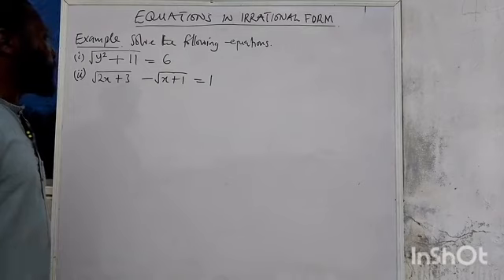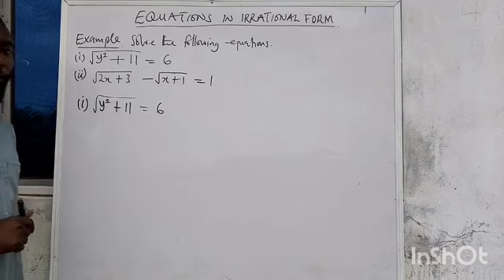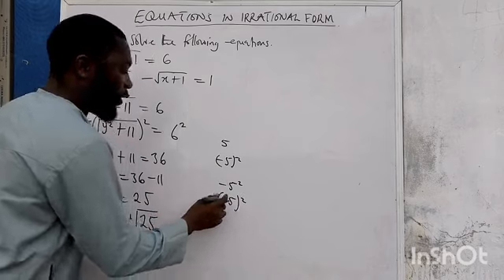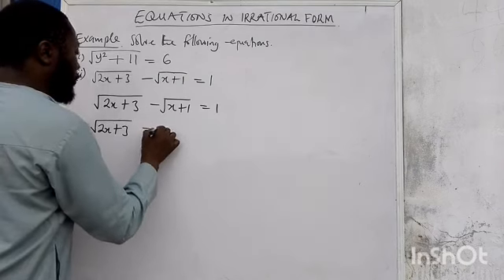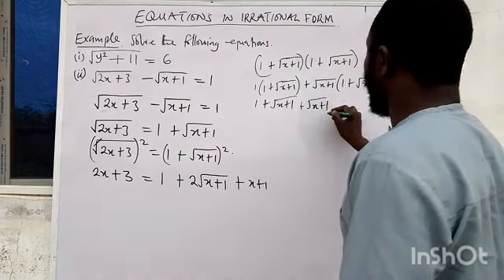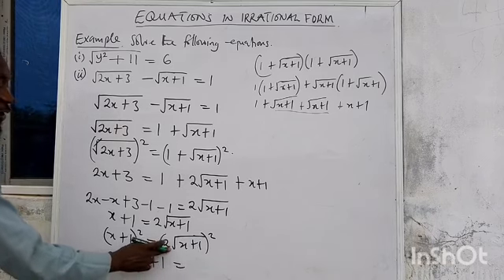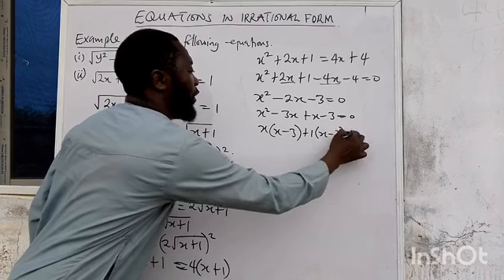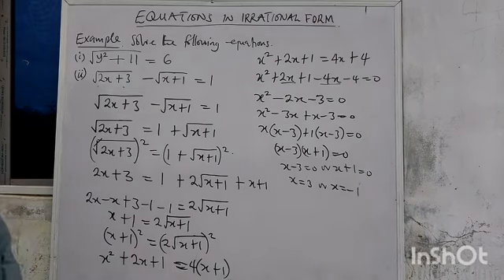Surds (Equations in irrational form)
Equations in irrational form.